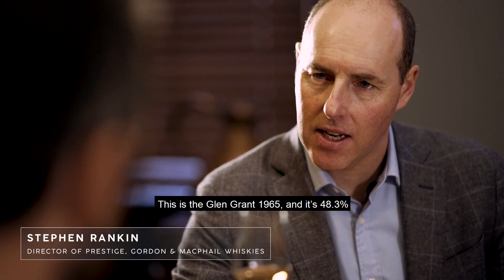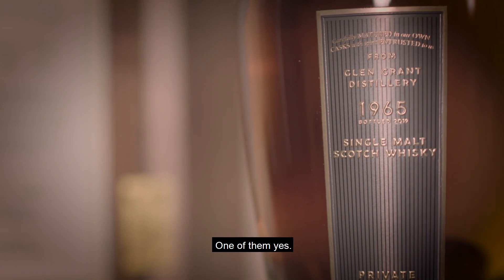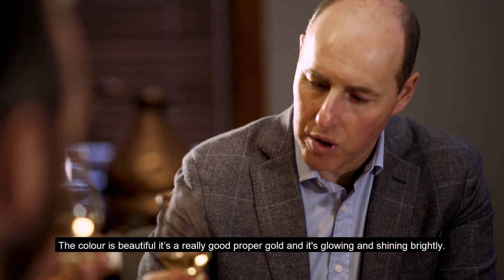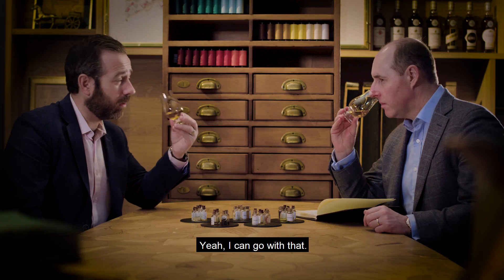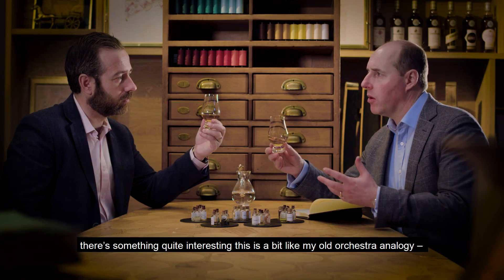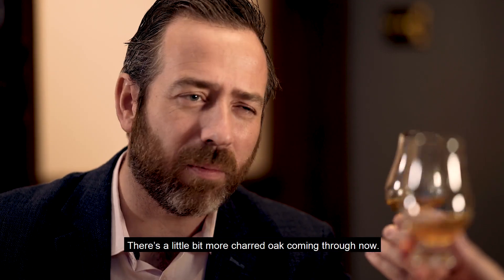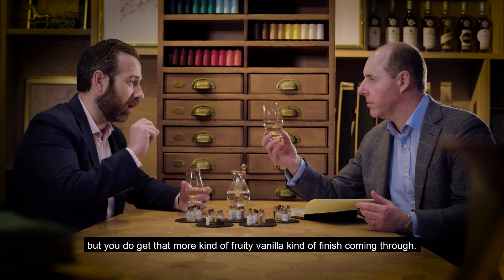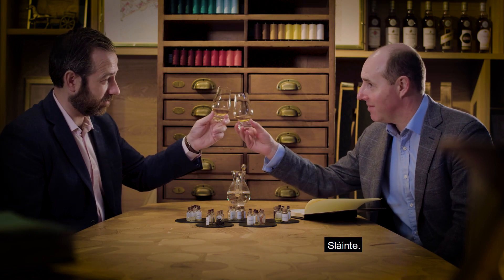Gordon & MacPhail | Private Collection - 1965 from Glen Grant Distillery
Gordon & MacPhail 1965 from Glen Grant Distillery was matured in Cask 1685, a Refill Sherry hogshead and bottled at an ABV of 47.4%.

This tasting note film from Director of Prestige, Stephen Rankin, gives a glimpse into the newest release.